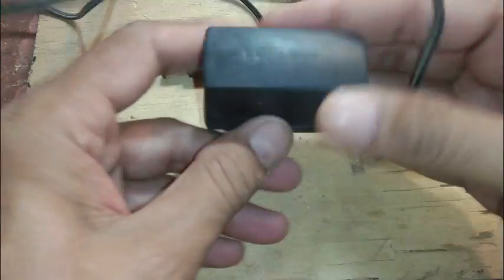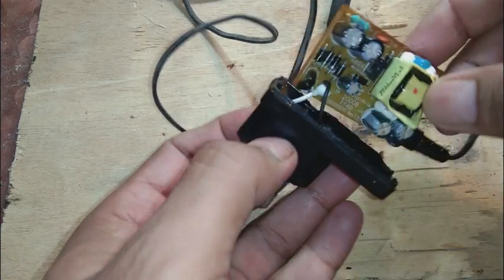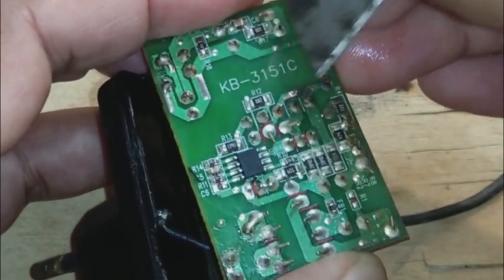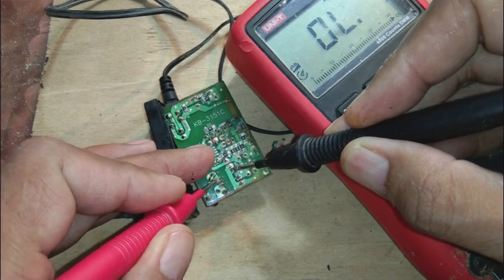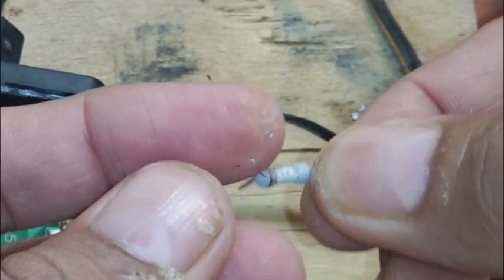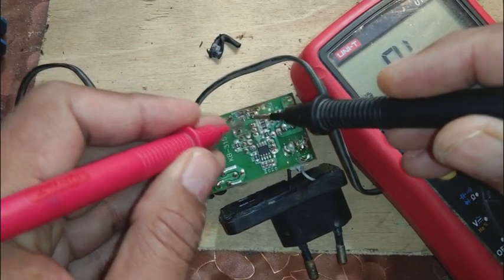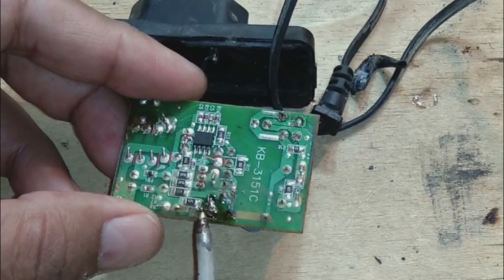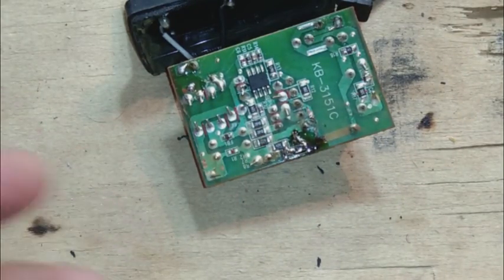SMPS power supply repair. cell phone charger repair. switching power supply repair. Charger repair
Here in this video you will learn how to troubleshoot and test switching power supply or smps. Switching power supplies or switching regulators are used everywhere in every electronic equipment. Switching power supply repair skill is the most import skill for an electronic engineer or a technician. Switching power supplies are a bit complex and confusing so knowing their troubleshooting technique could help repairing them.